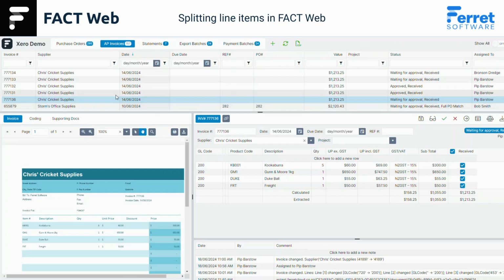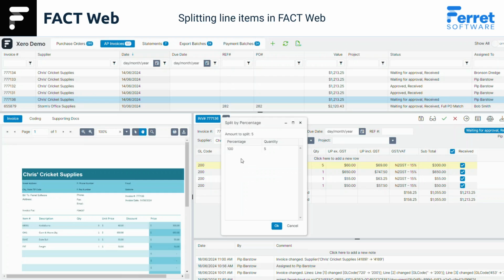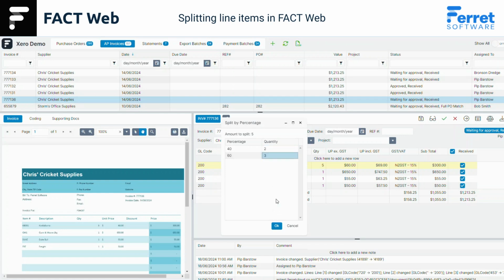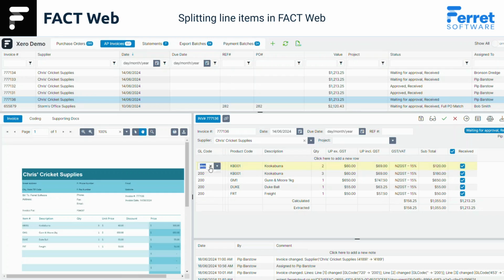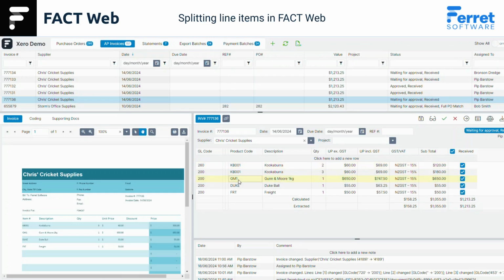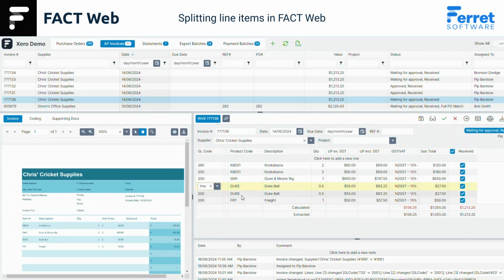Splitting line items in FACT Web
In this tutorial we show you how easy it is to split line items in FACT Web.